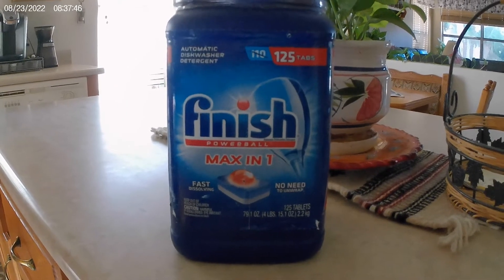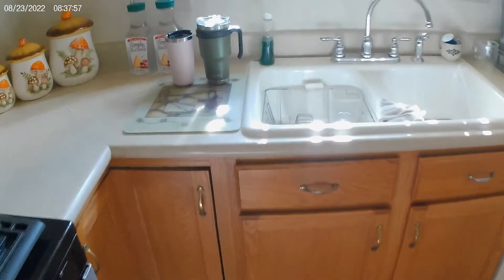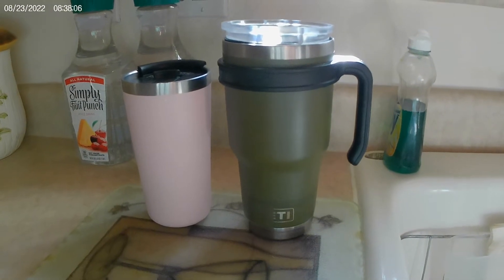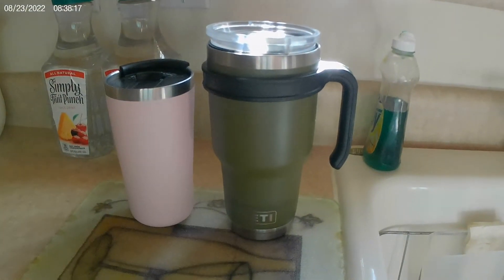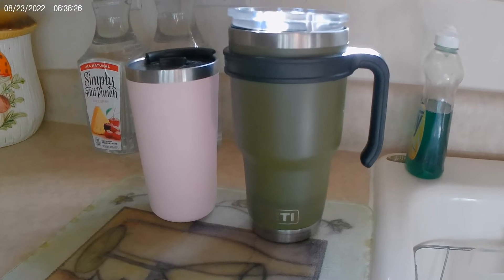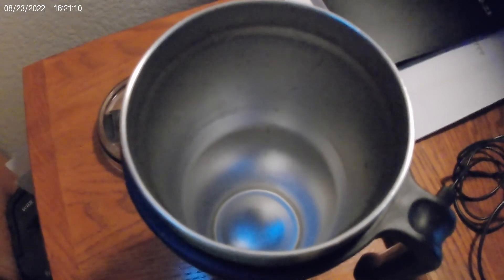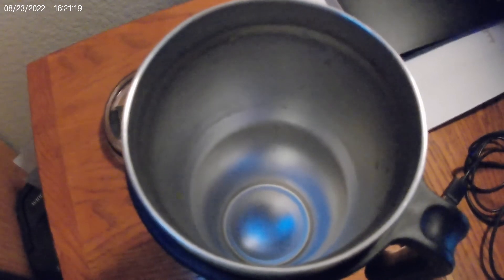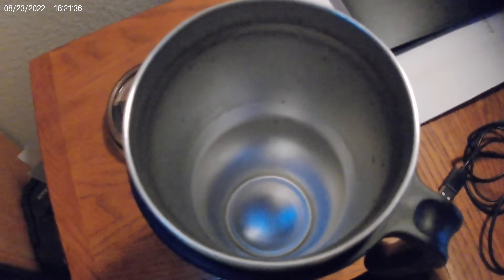Cleaning Stainless Cup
A FYI trick I use dishwasher tabs to clean your stainless cups and thermos of coffee or whatever stains.  Put one tablet in your cup or thermos and add boiling water and put lid on it. Wait a few hours or let sit overnight then rinse.